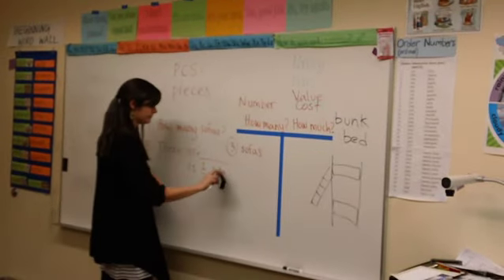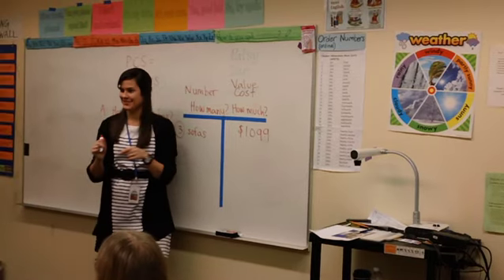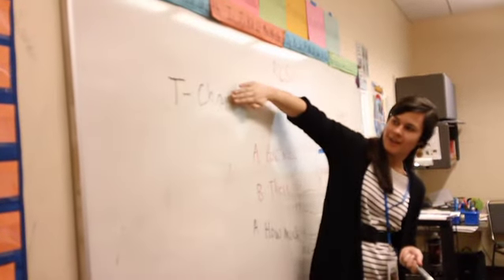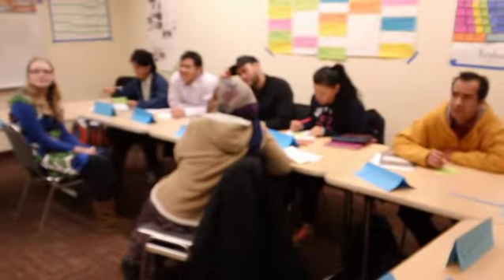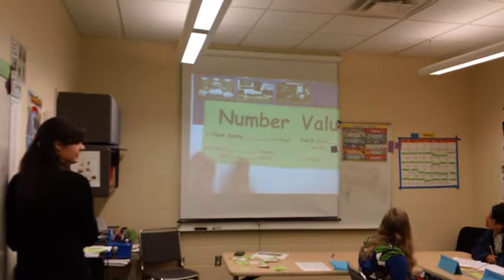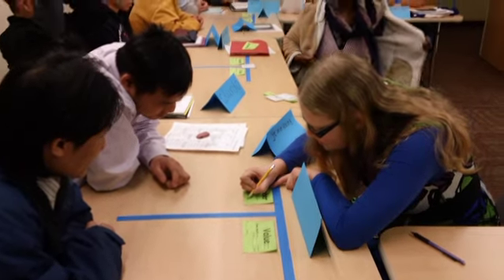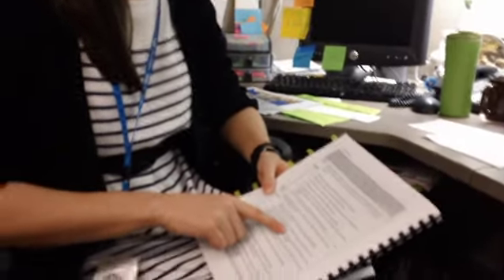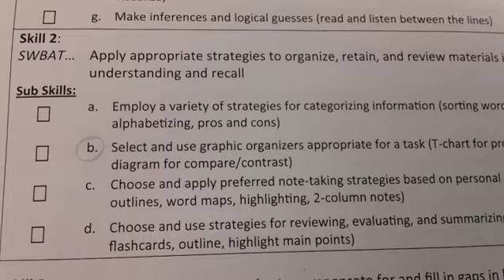ACES in the Low-level ESL Classroom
Here Rachel Schmitt (St. Paul, Neighborhood House) demonstrates how transitions skills can be integrated into a low-beginning ESL class.